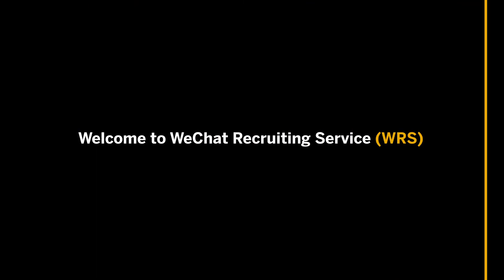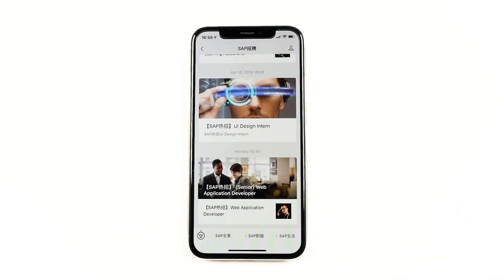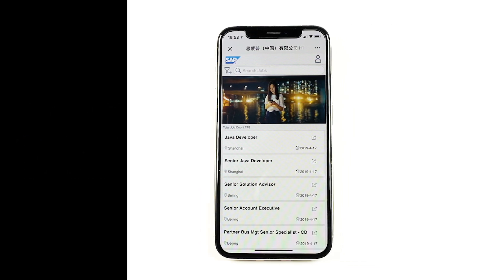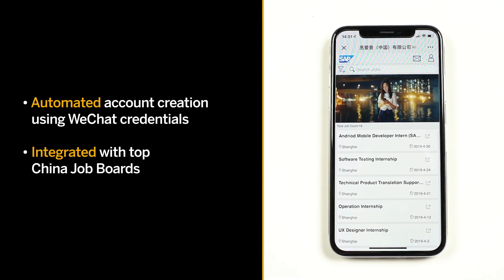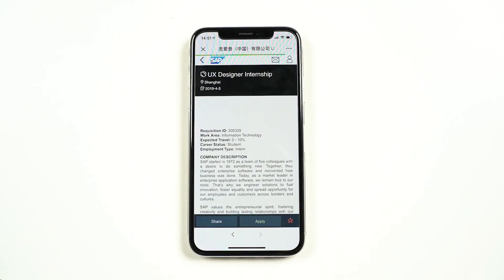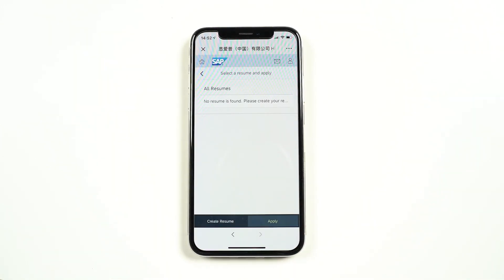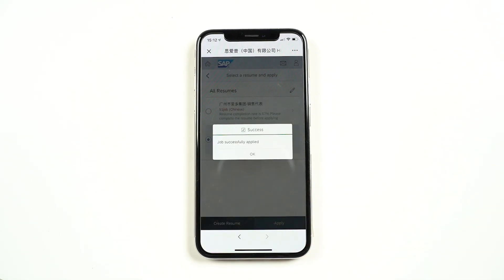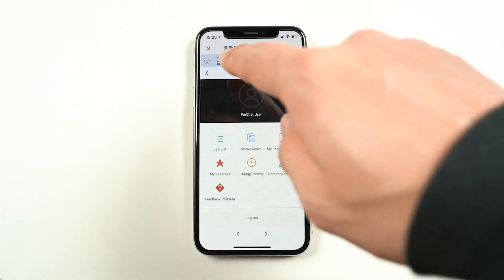WeChat Recruiting Service (WRS) Demo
WeChat Recruiting Service known as WRS is an SAP Cloud Platform application that provides an intuitive and integrated job search and apply process between WeChat and SuccessFactors Recruiting.

This demo shows how easy it is for candidates and recruiters to get and post real-time updates of all available jobs, seamless user login using WeChat credentials, and integrated with top China job boards.

Candidates can view status of job applications, create, edit, upload, and view resumes,  apply filter job lists to preferences for future use, favorite roles, retrieve existing resumes form job boards, create/edit multiple versions of your resume, and more.

It truly is a great user experience!

Try it out and let us know what you think. Just go to WeChat, search for Life at SAP, and apply for a role using WRS.